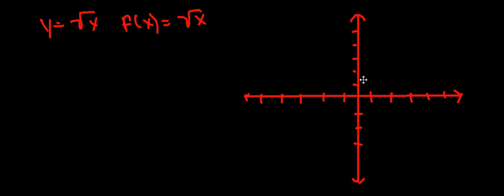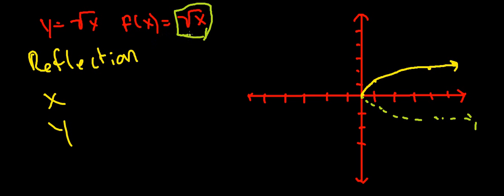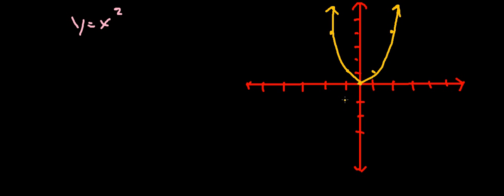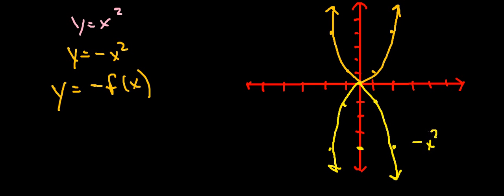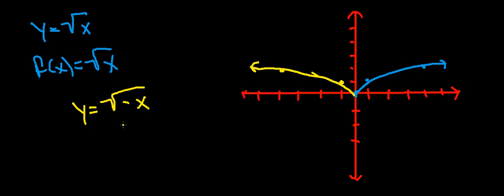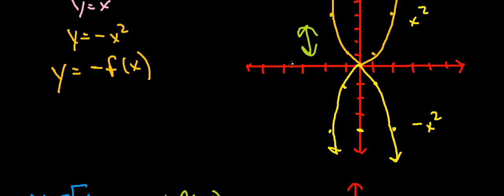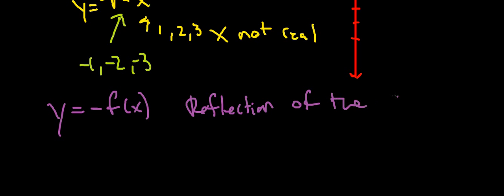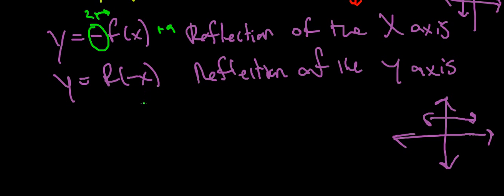X Y Axis Reflection